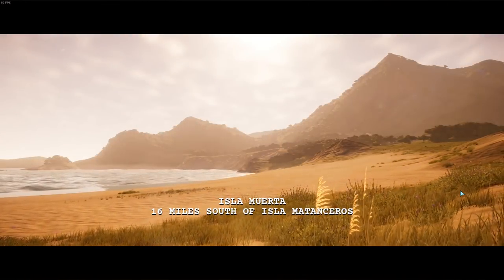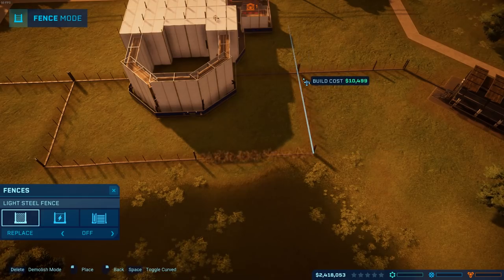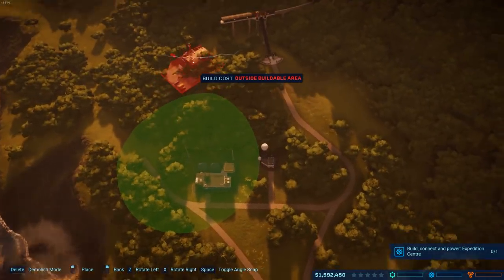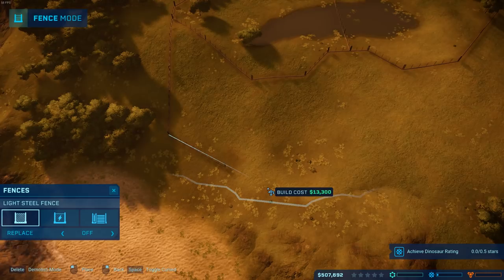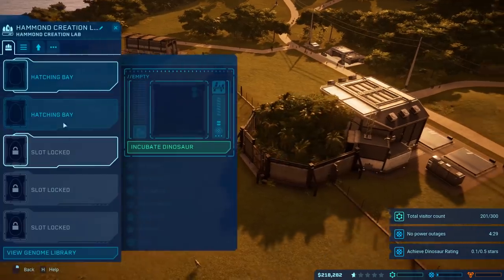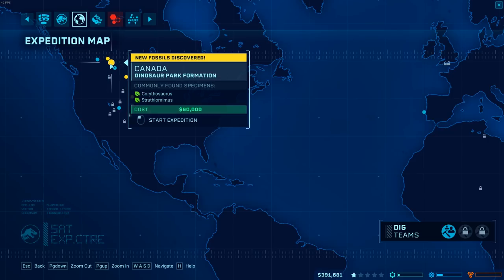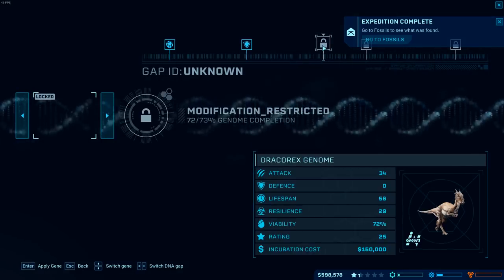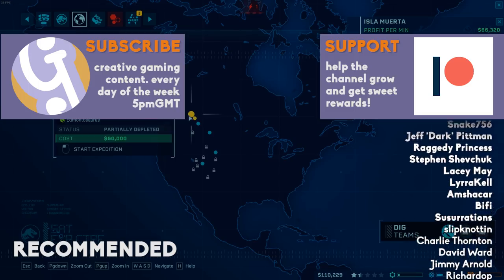🦕 Isla Muerta! | Let's Play Jurassic World Evolution #04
Let's Play Jurassic World Evolution! In this episode we walkthrough Isla Muerta and nearly die from storms!

In this playthrough, we'll be trying our best to build a welol run park that focuses on design and creativity, using the entertainment division branch to maximise profits! Isla Muerta is a much tougher challenge than before, luckily we have picked up a few tips and tricks to tackle the second island!